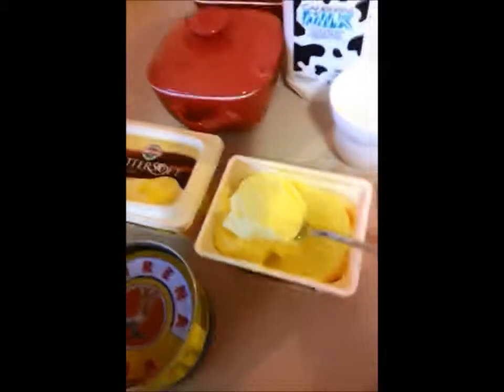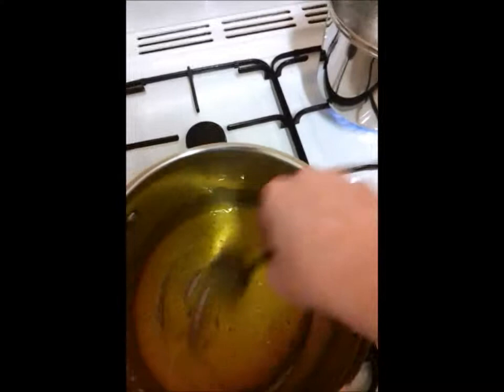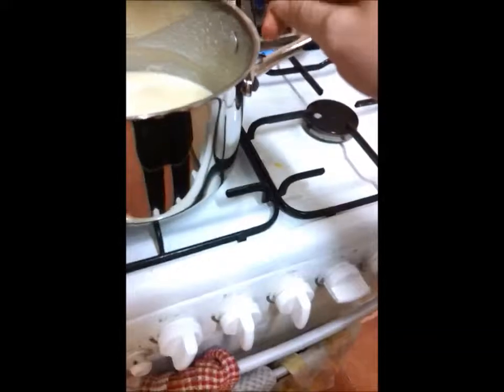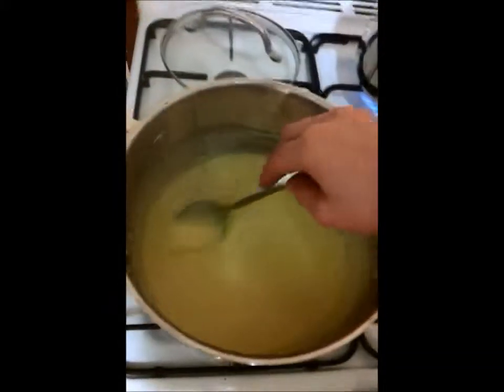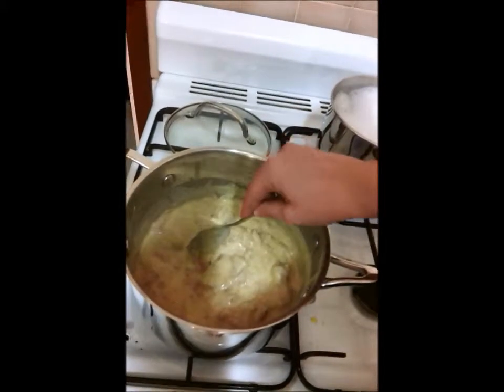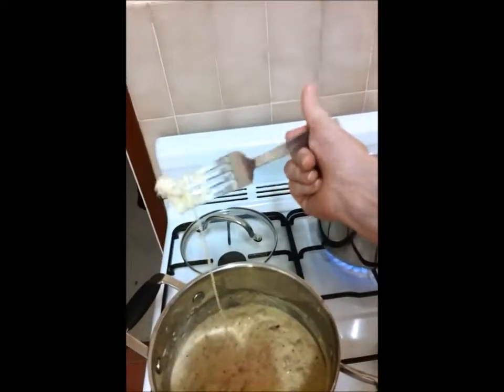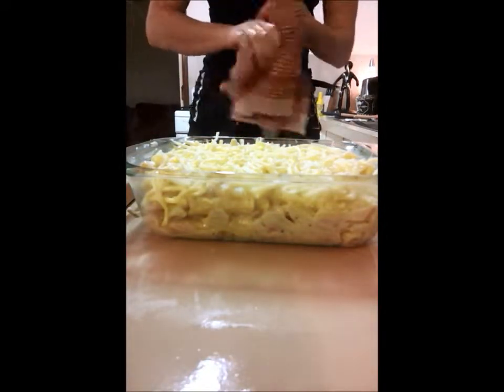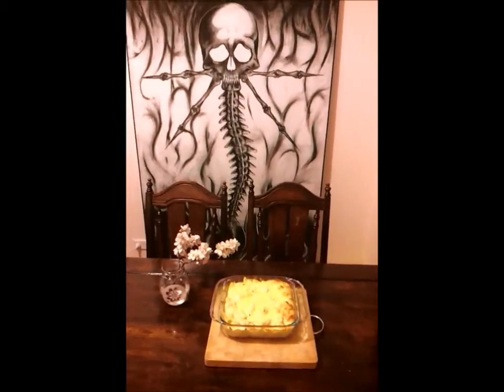How to cook Tuna Mornay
How to cook the yummiest, easiest dinner.
Requested by Alex.

Prizes for who can tell me how many times I say 'Um' or 'So.'